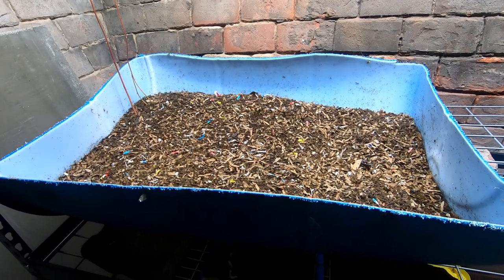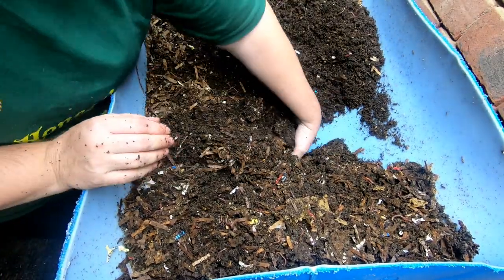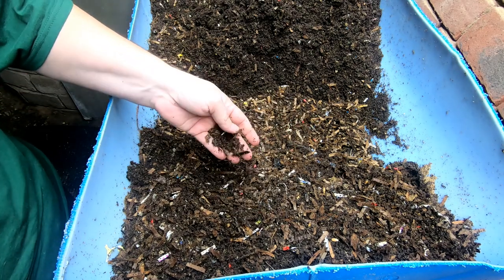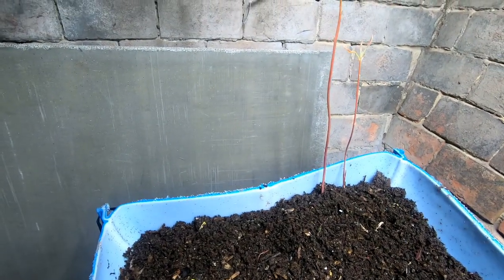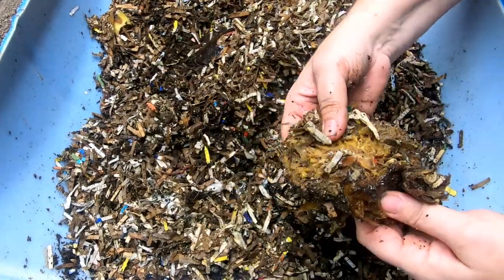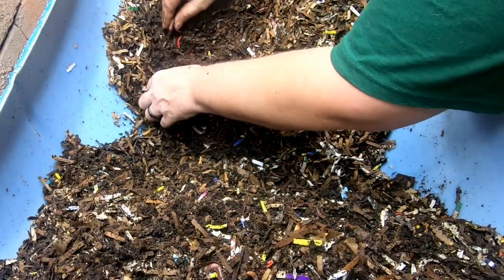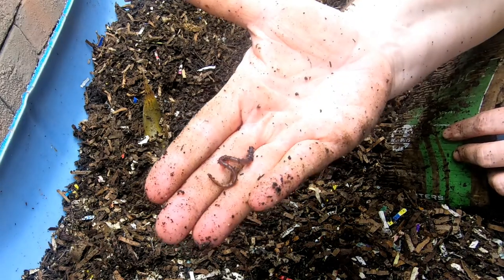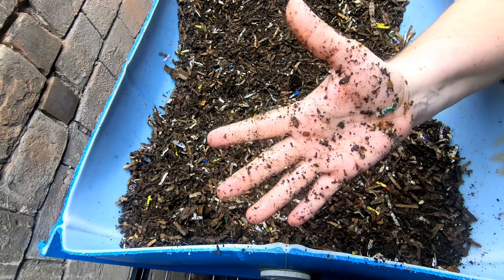European Night Crawlers- Food Big or Little Worms Who Ate All Their Food?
This is a look at the European Night Crawler ENC room of my wormery.
Today we discuss the worm breed and look in on the bins
I have 2 large bins made from a 55 gallon barrel.  One has my ENC I have grown from tiny little worm cocoons. The other bin has my huge worms that were given to me by North East Worms. Last video we gave them the same amount of food and asked the question do big or small worms eat faster.